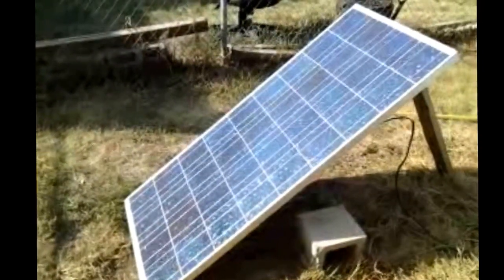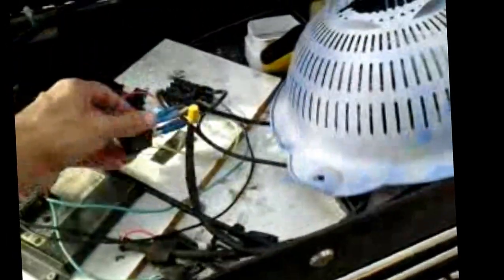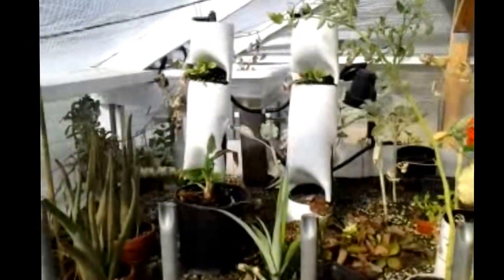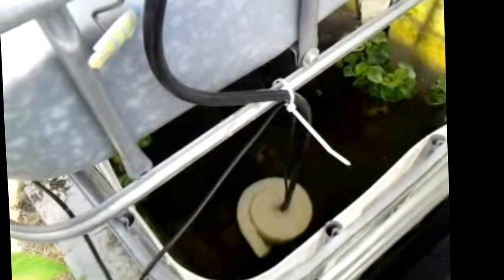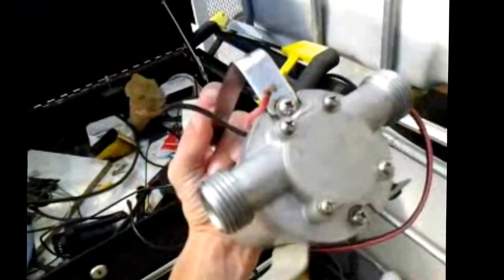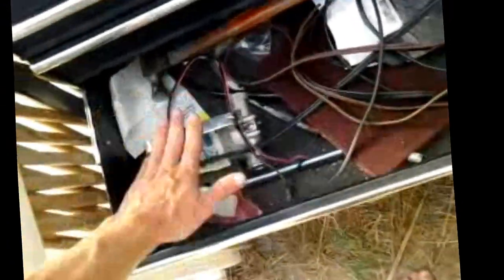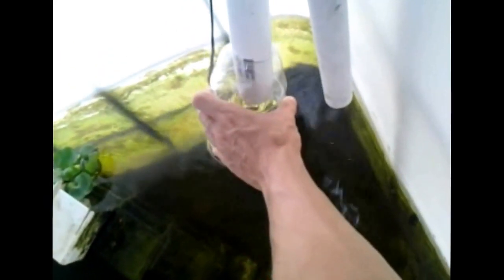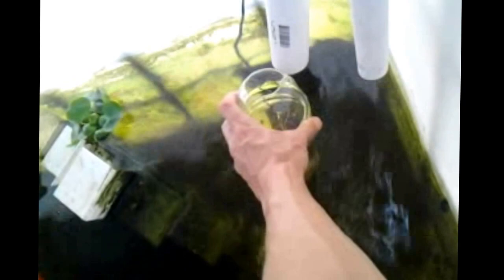Aquaponics Overview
Here is an overview of my off-grid aquaponics greenhouse. This was recorded this past summer, I'm making some additions in the coming weeks and I thought I should show where it stood before.

It's a pretty basic IBC over/under aquaponic system running on a single DC submersible pump. The whole thing is powered by a 60W solar panel. I added a Filterbug-style Black Soldier Fly Larvae bin with a duckweed shelf set up to feed the fish automatically. I have had to supplement with commercial fish food since the freeze we had a few weeks ago, but all summer and fall my fish ate only larvae and duckweed.